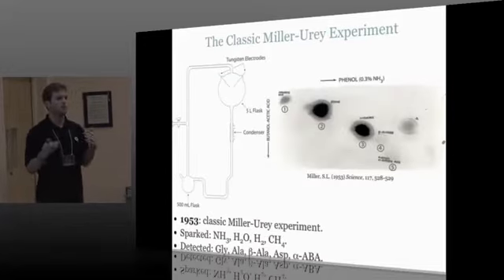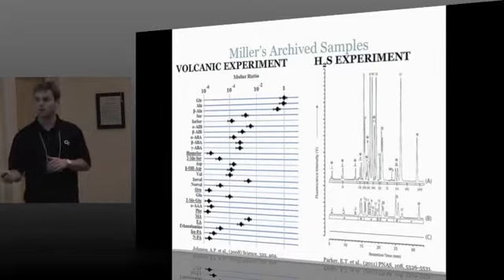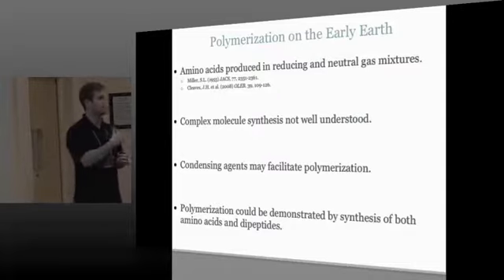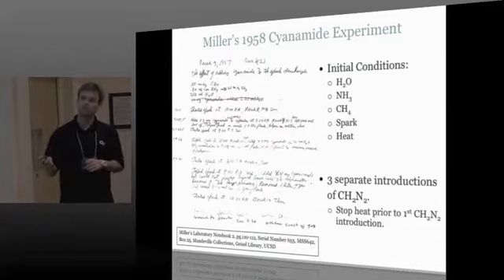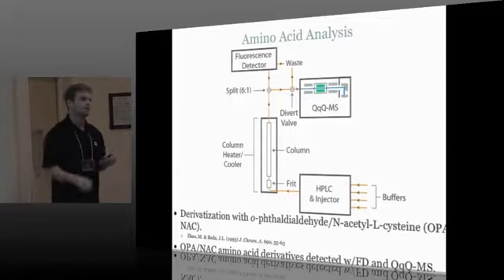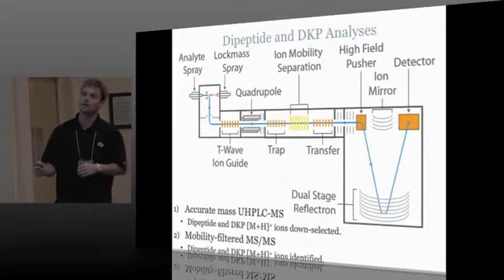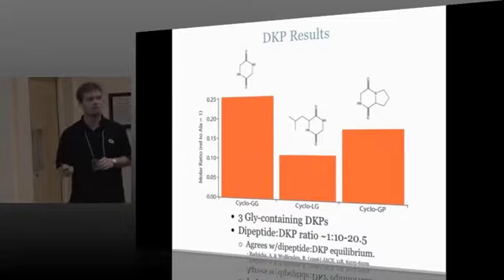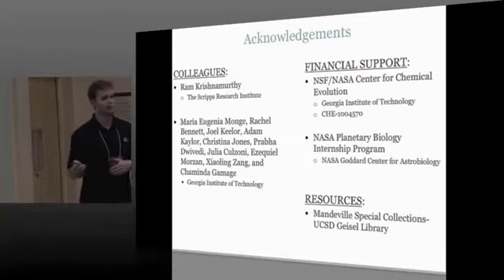AbGradCon 2013 - Day 2 - Eric Parker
Eric Parker
Stanley Miller's Cyanamide Spark Discharge Experiment